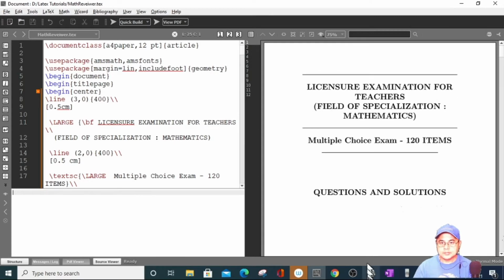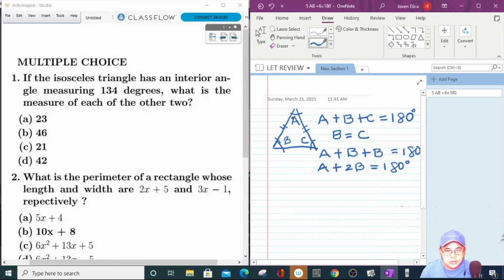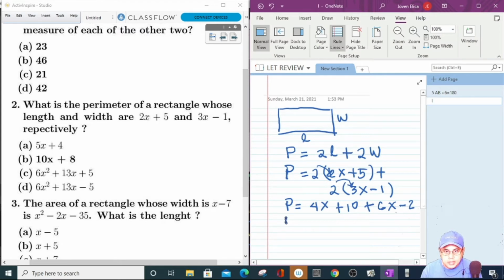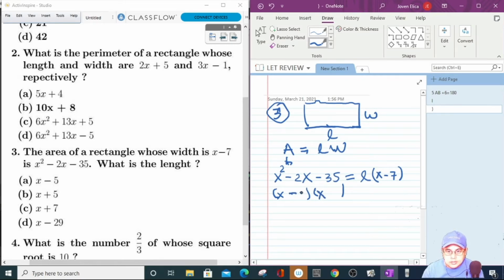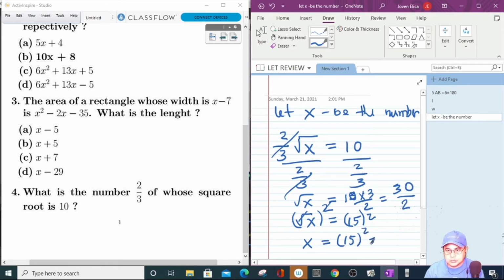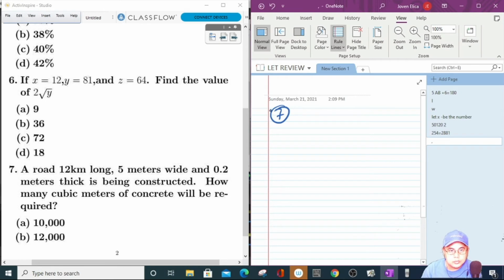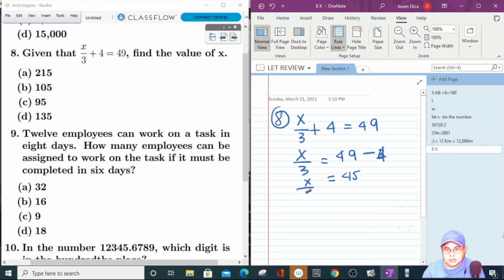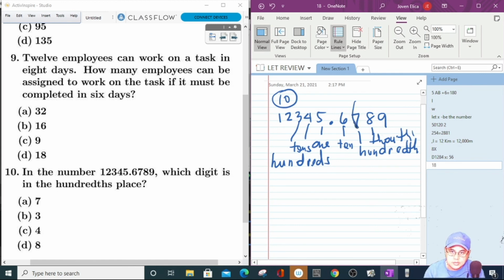LET Review Series Part 1 (Elementary and Secondary : Major in: Mathematics )1080p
The Video Tutorial Series is an Online Resource for teachers who are preparing for Licensure Examination for Teachers (LET).  I had shown my own solution and tricks to all the Mathematics problems. The problems covers all Mathematics subjects from Basic to Advance.